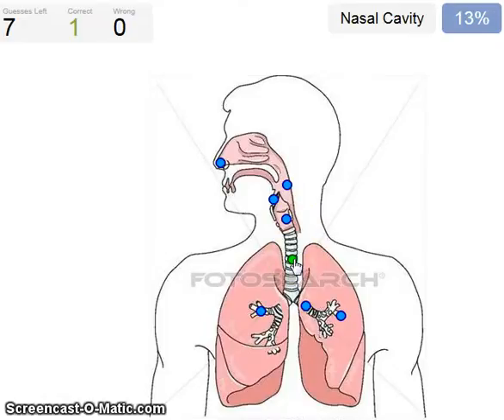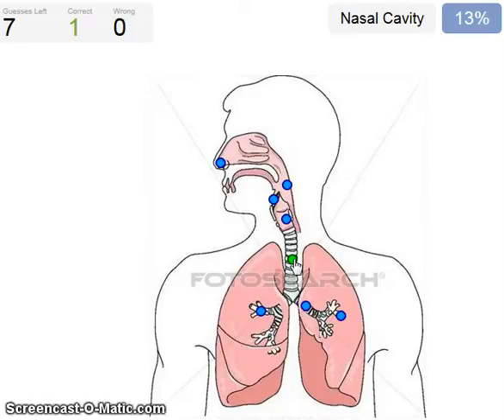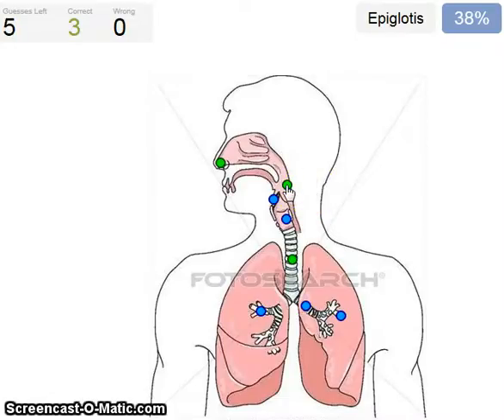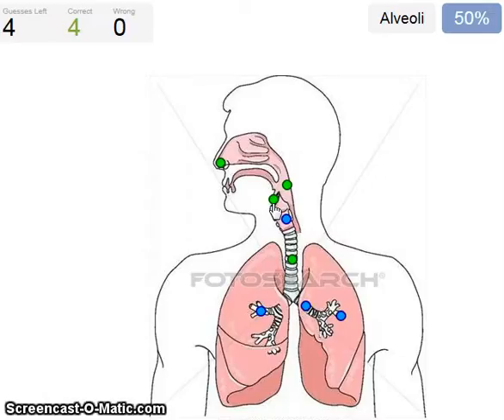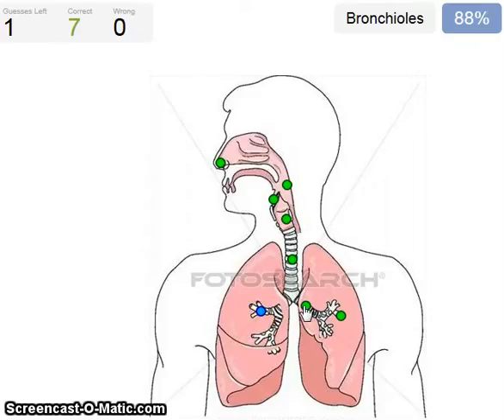respiratory perpose game 1